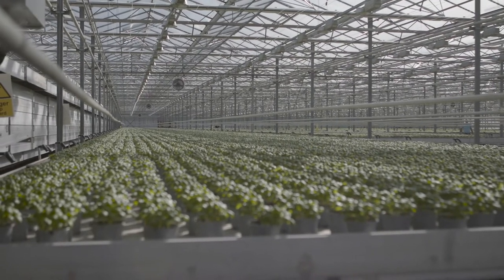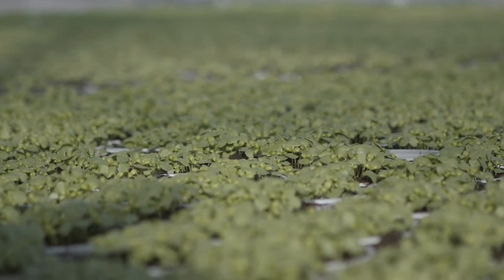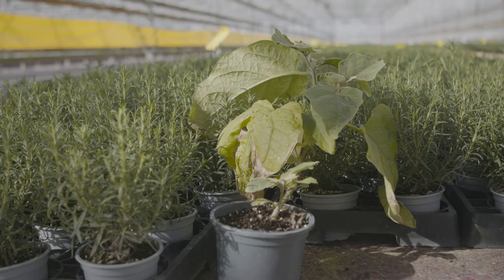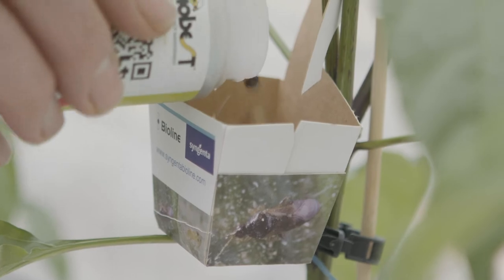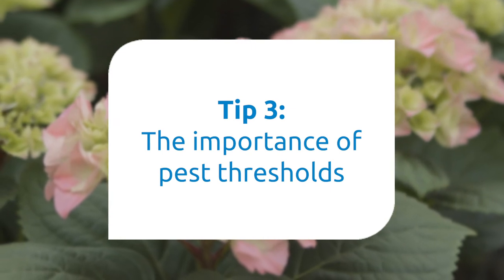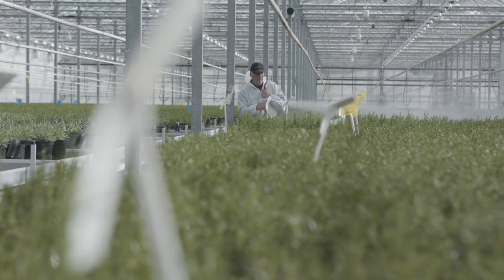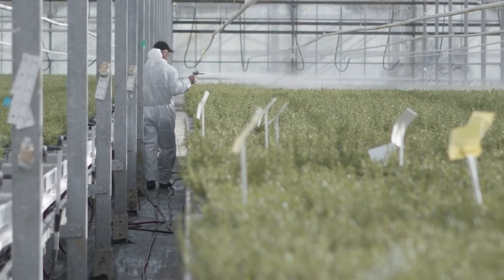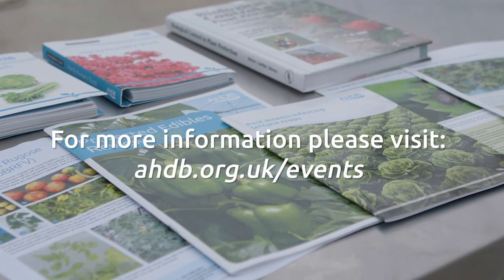Top 5 Tips Before You Start Your Biological Control Programme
Is the organisation you work for or business you run starting its own biological control programme? Check out our latest animation for our top five tips on the tools you need to have at your disposal to maximise the impact of your biologicals and give your crop the best chance of staving off pests and maximising its yield.

ABOUT AHDB